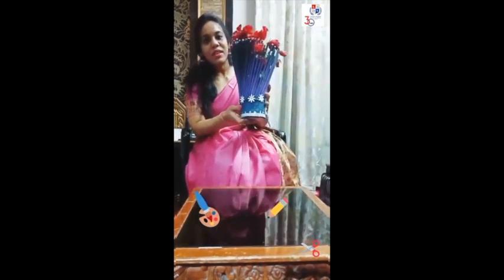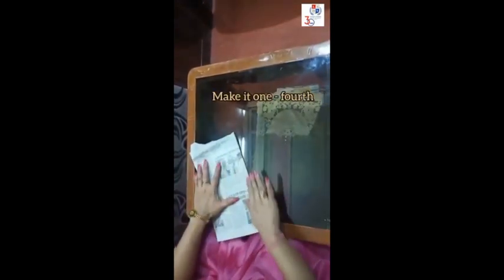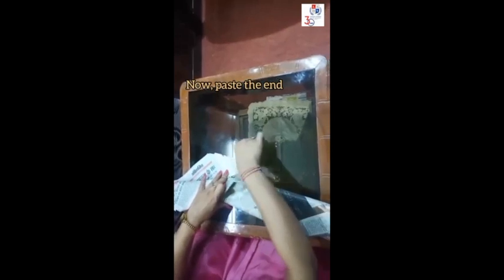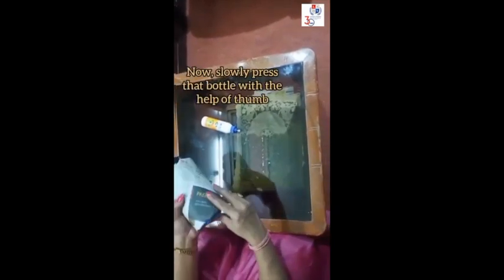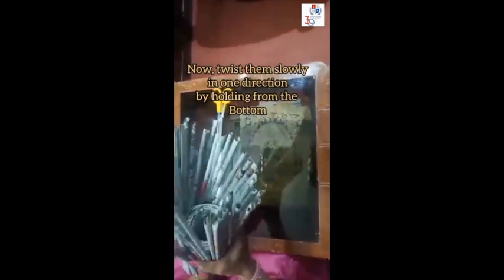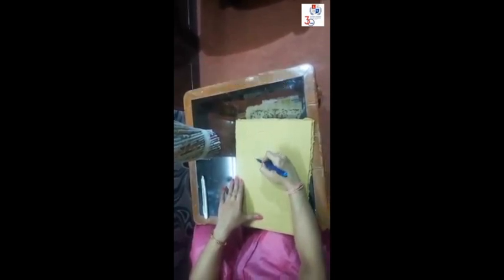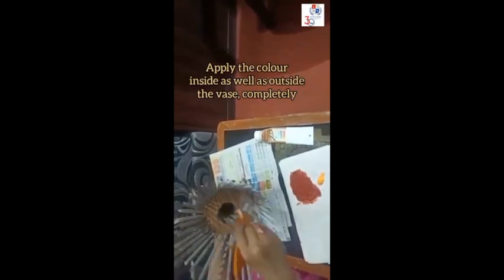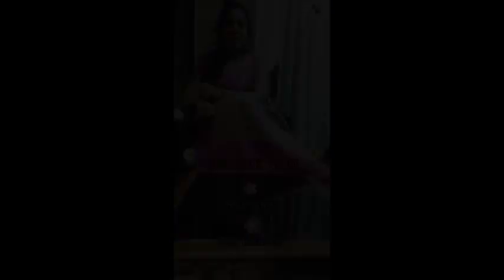Art & Craft I Making A Vase I Class - 4, 5 & 6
Subject-Art & Craft
Topic-Making A Vase
Class - 4, 5 & 6
Teacher - Chandra Jain